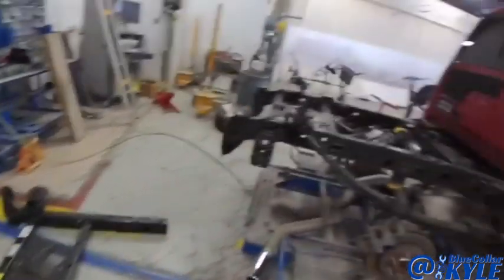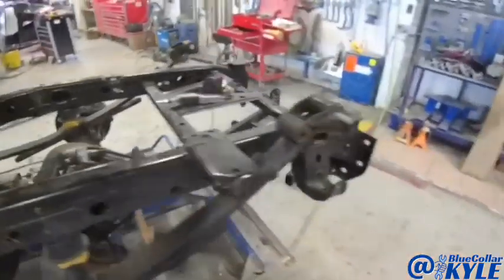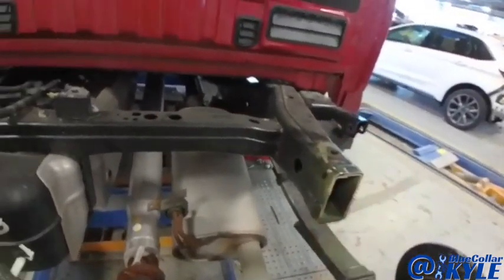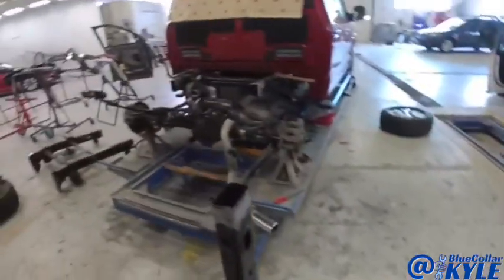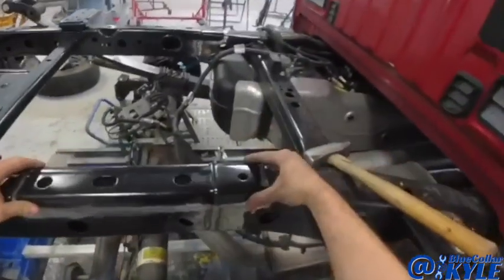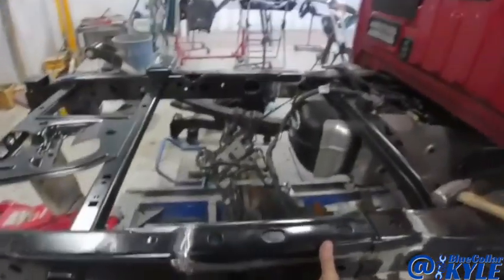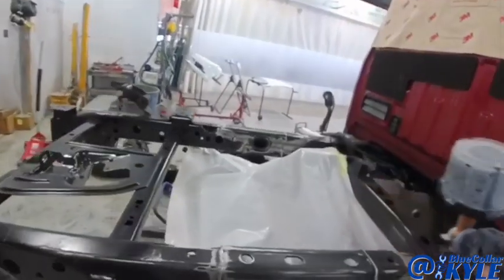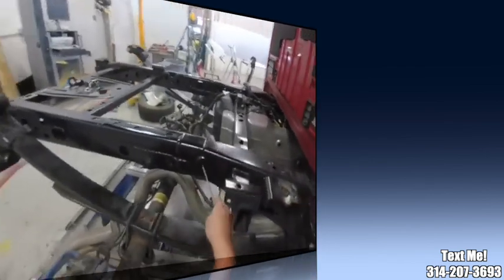Cutting A F150 Frame In Half!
On this episode I am cutting the rear half of a F150 frame off and welding a new frame section on.  Ford made this frame the right way by building it in sections and selling those sections so when it does it damaged you can replace sections of the frame at factory seams.  Check out how it's done!